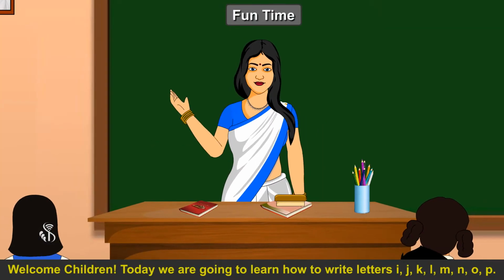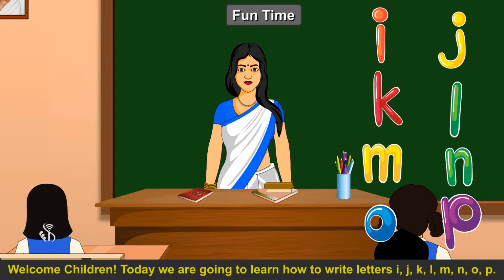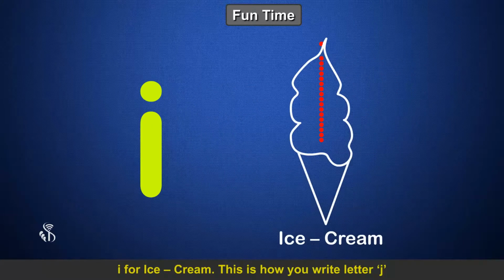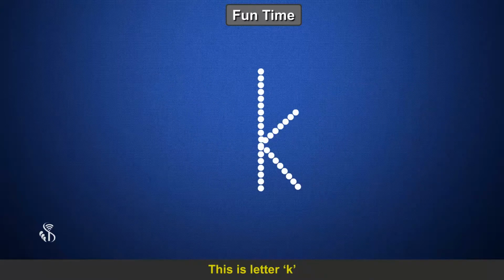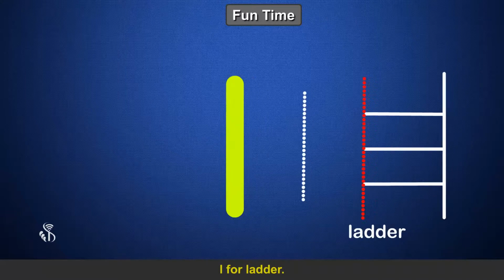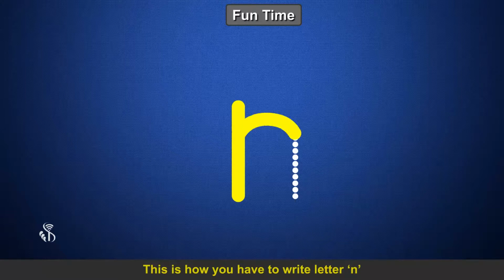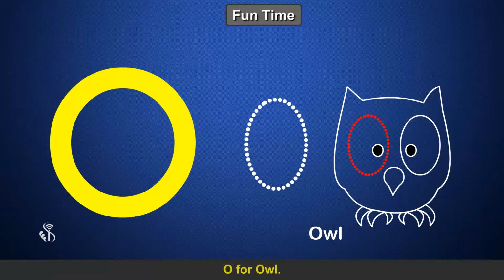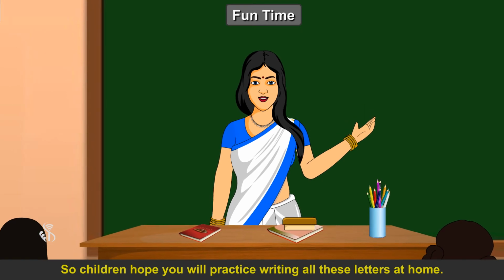1st English | Chapter#42 | Topic#01 | Fun Time | Marathi Medium